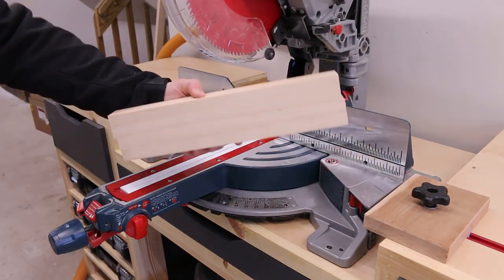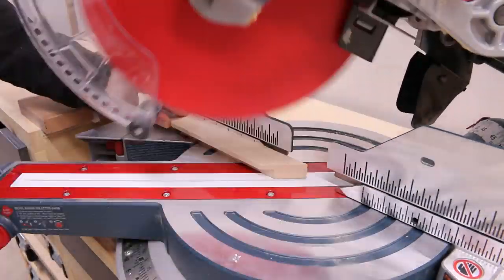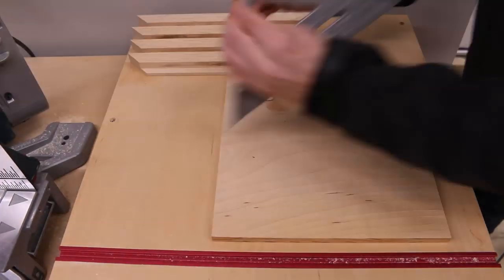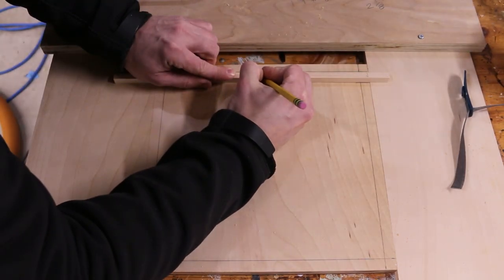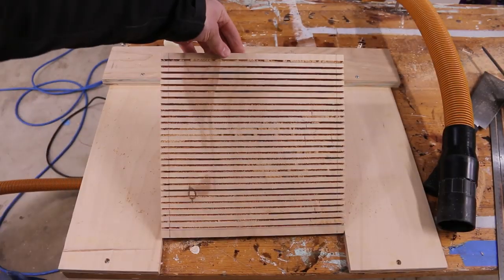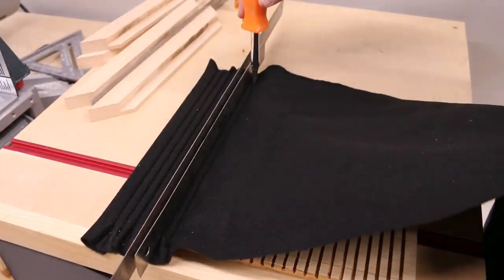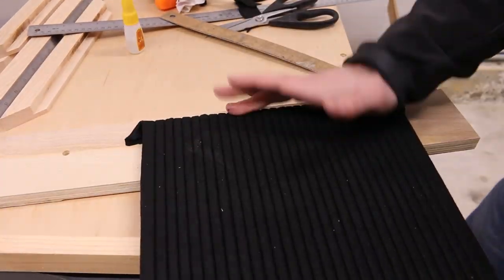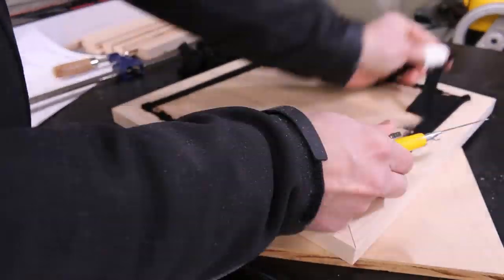DIY Felt Letter Board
In hindsight, I should have just ordered one off of Amazon...

Felt letter board
Letters I used
Black Felt